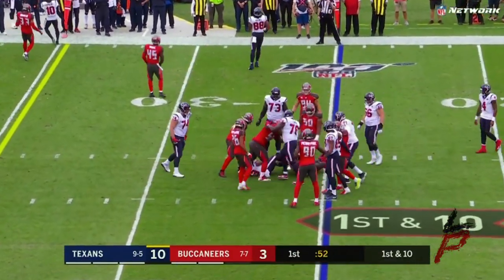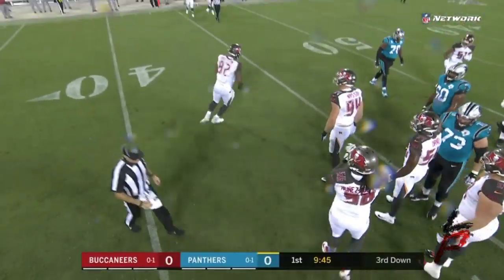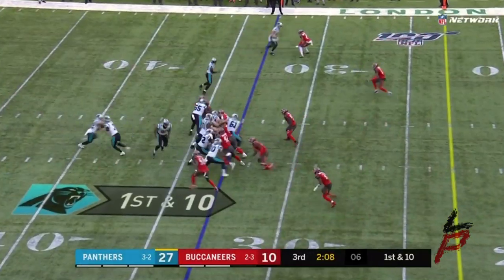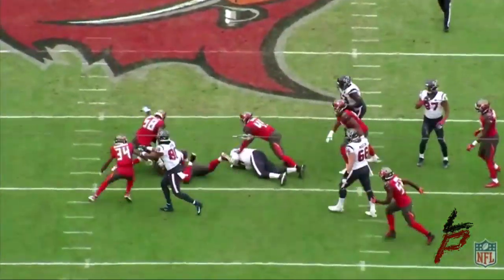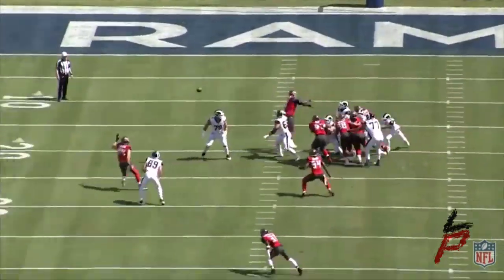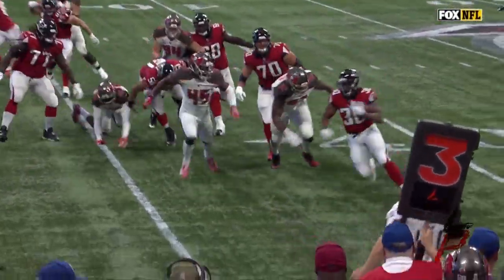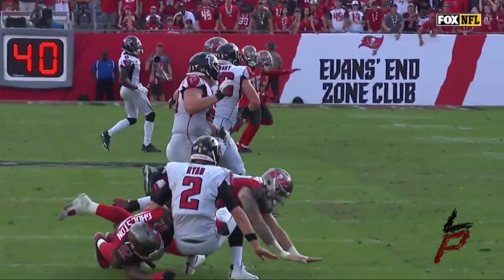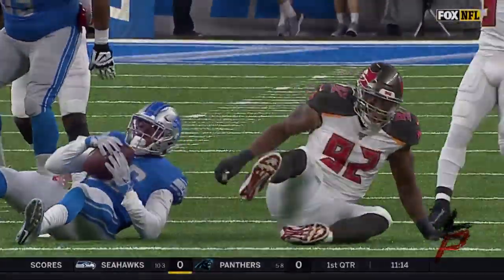William Gholston || 2019-2020 Season Highlights || Tampa Bay Buccaneers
Highlight video for William Gholston's 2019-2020 regular season at defensive end for the Tampa Bay Buccaneers.

"Sinister" - Suspense Rap Beat - Prod. by Ihaksi